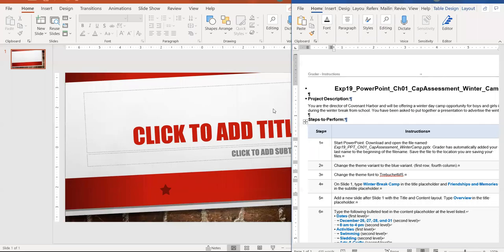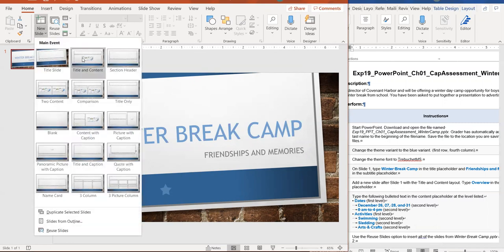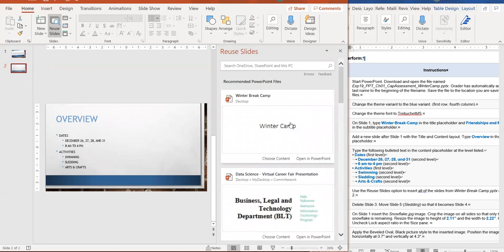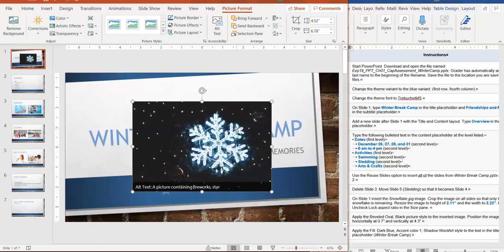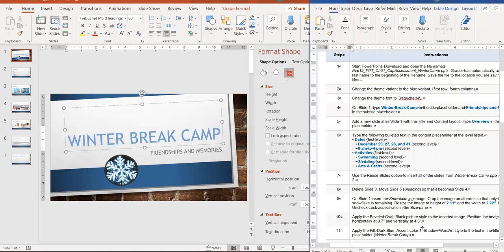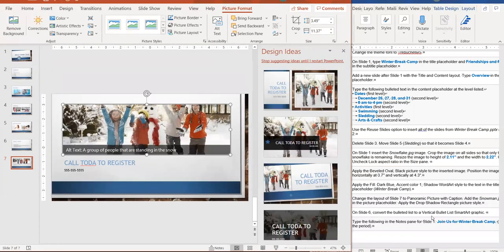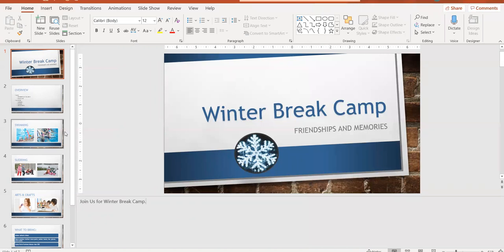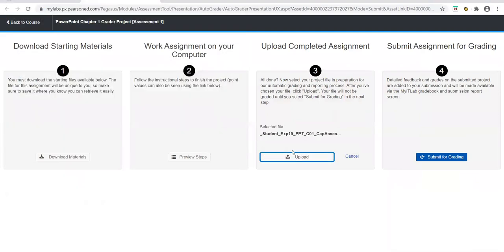PowerPoint CH 1 - Grader Project